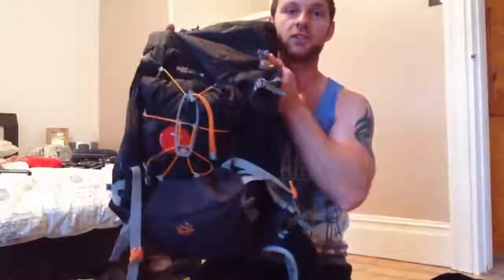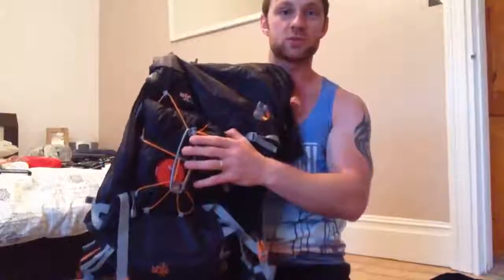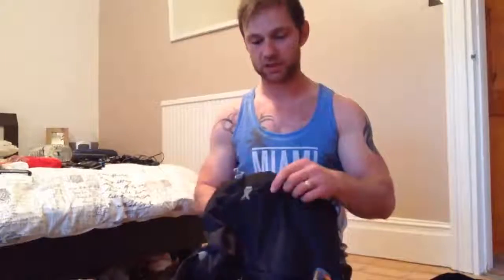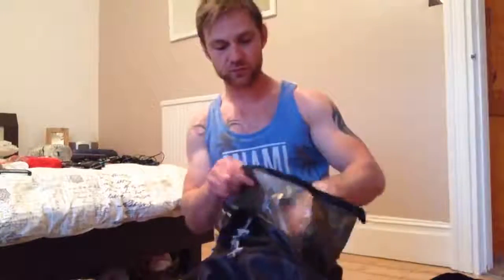Prepping for the Welsh 3 Peaks Challenge - GI Joe Style...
Okay so before anyone follows this, it is a joke... I take 5 bottles of rum with me!